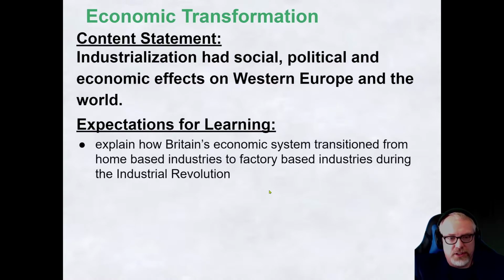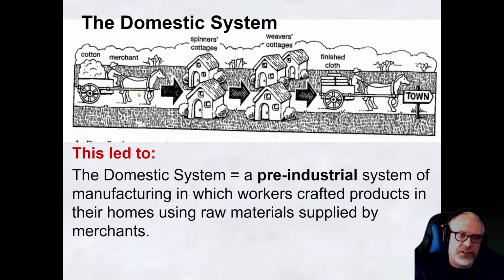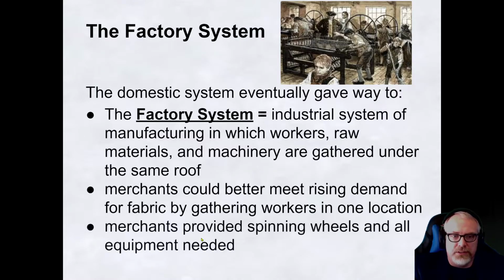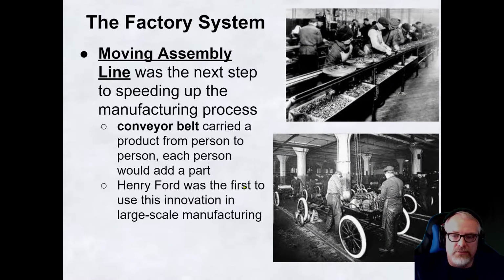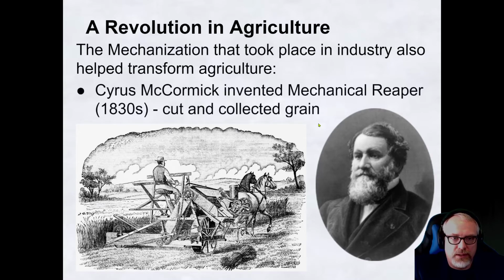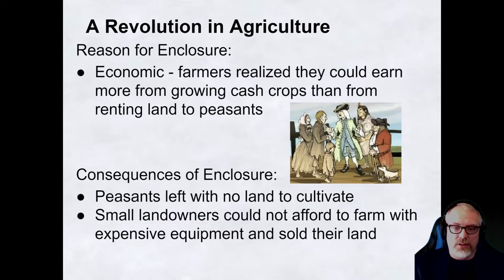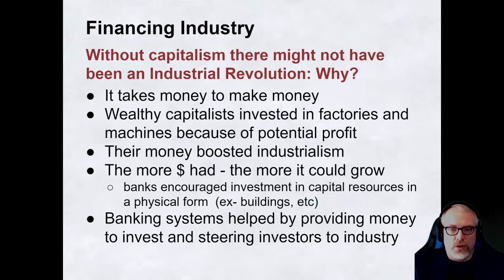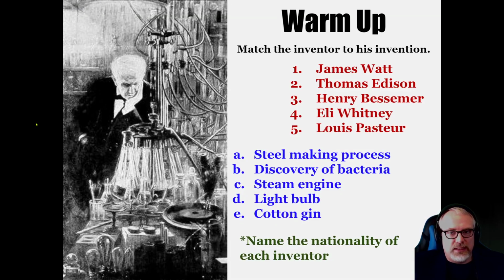Part 3 Economic Transfomation